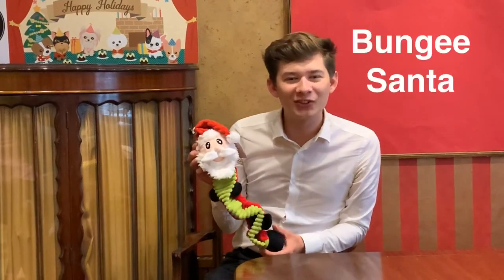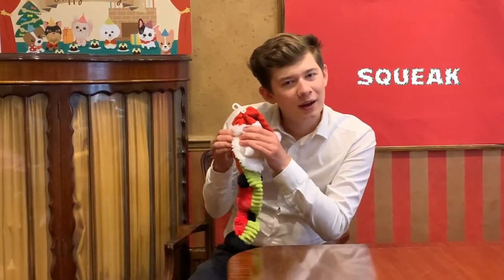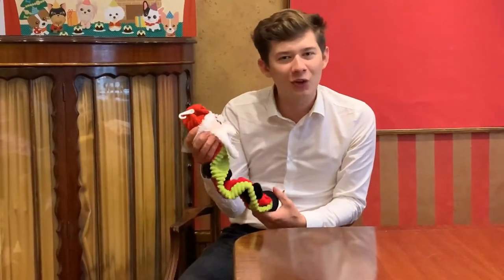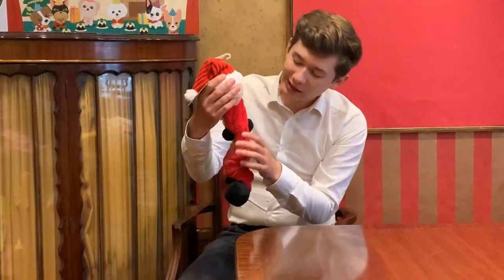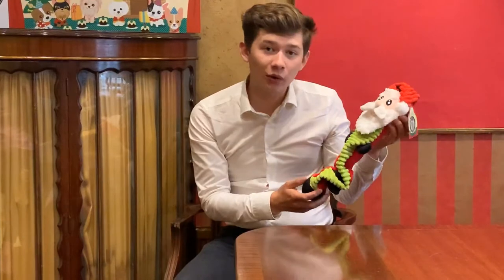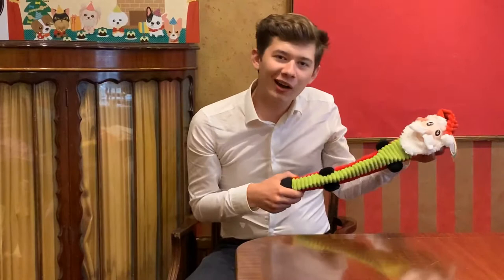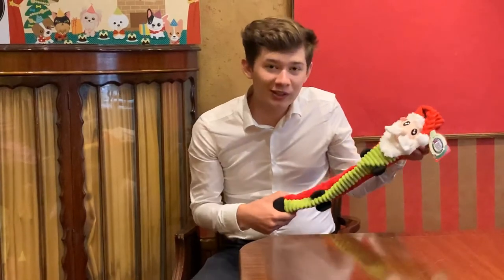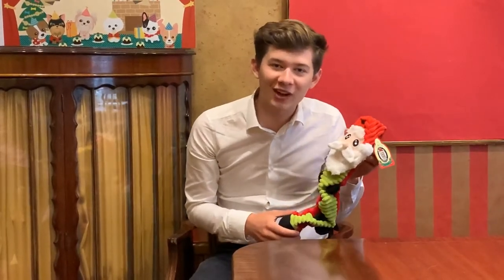PetLondon Bungee Santa Dog Holiday Toy great gift for Christmas to play tug